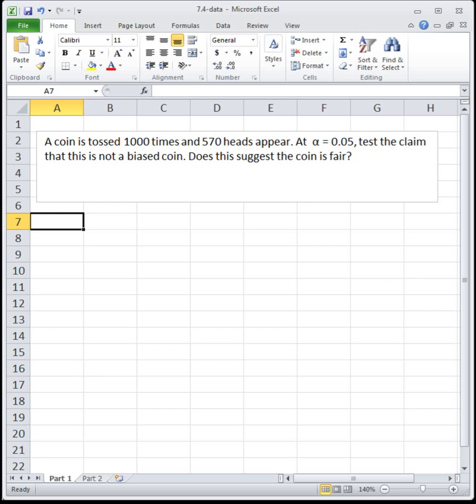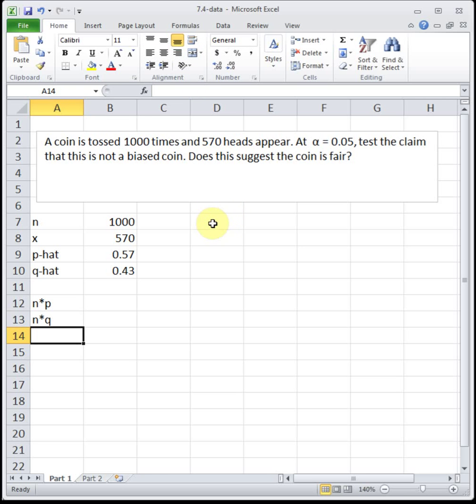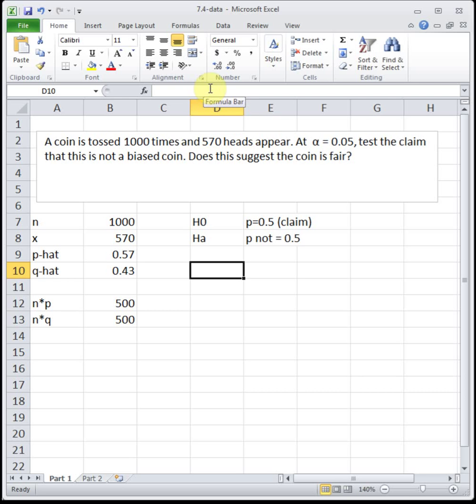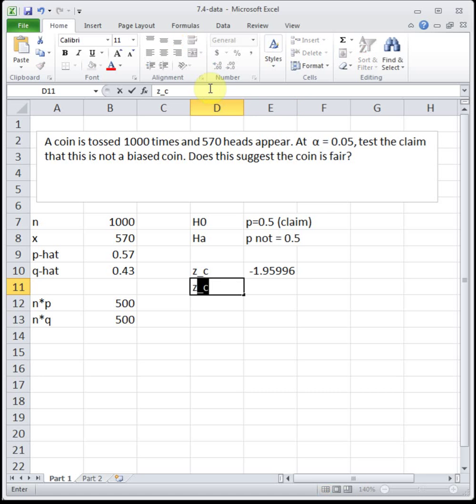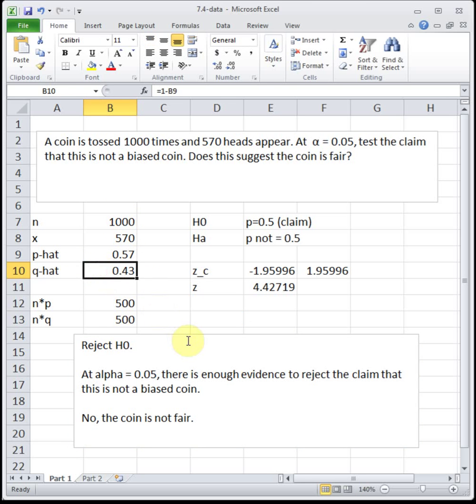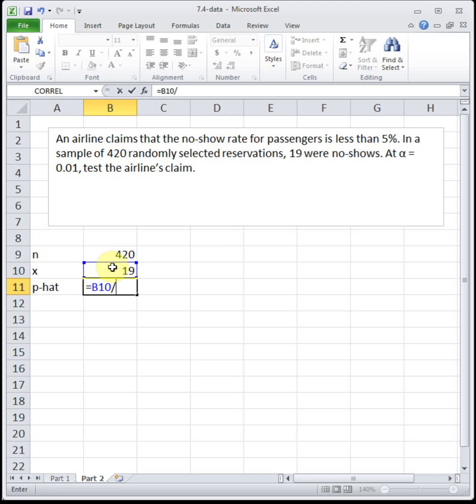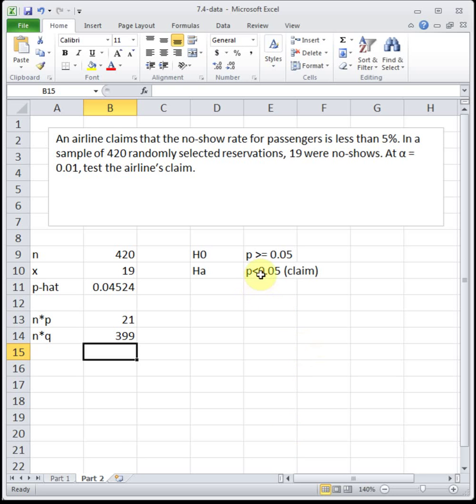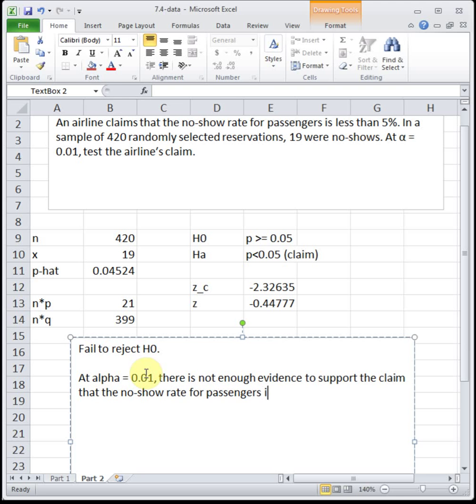7.4 Excel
hypothesis testing for proportions